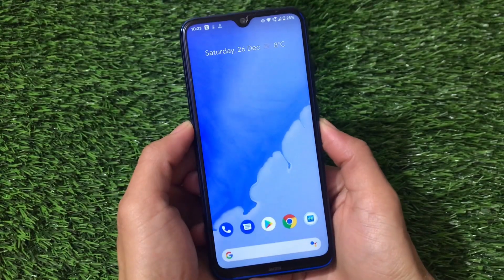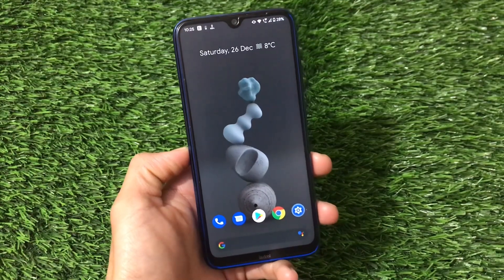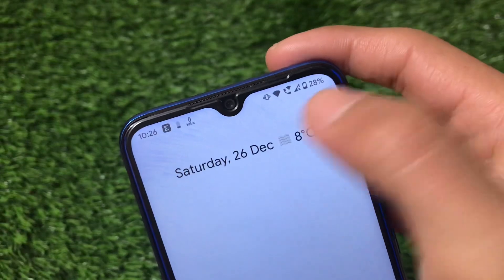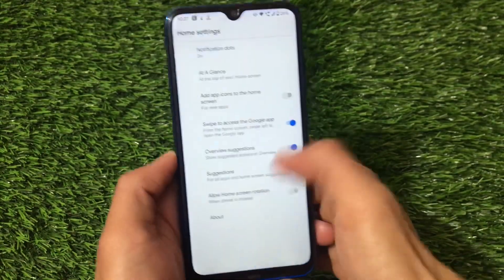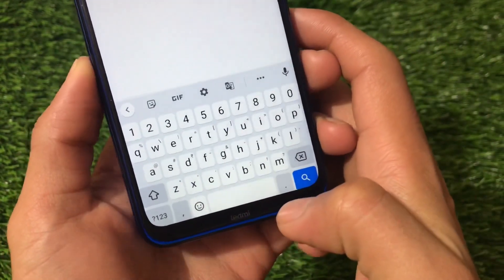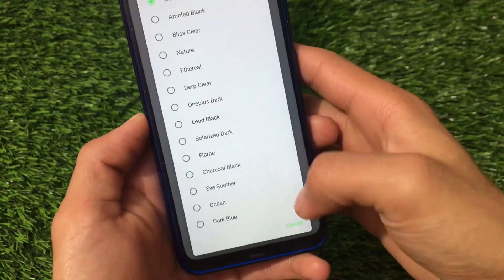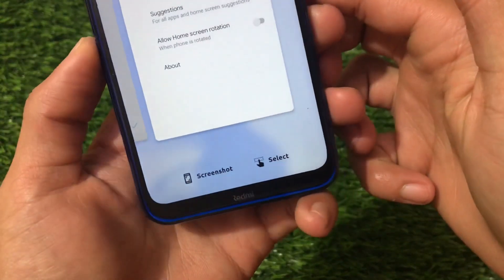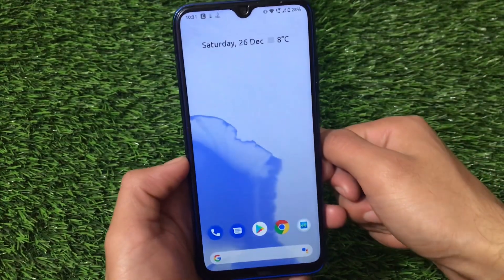Pixel Extended OFFICIAL - Android 11 ft. Redmi Note 8 | Geekbench Score , REVIEW...!!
Hey guys, What's Up? Everything good I Hope. In this Video, I'm gonna show you "Pixel Extended OFFICIAL - Android 11 ft. Redmi Note 8 | Geekbench Score , REVIEW...!!" Make Sure to watch this video till the end to understand everything.